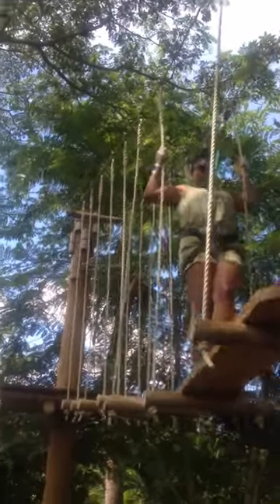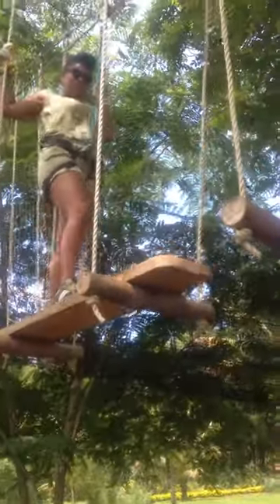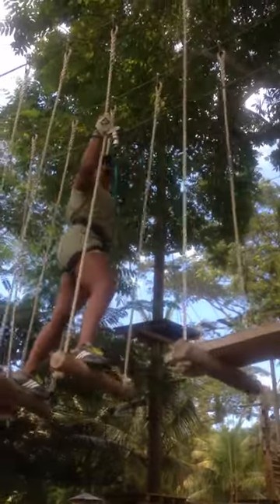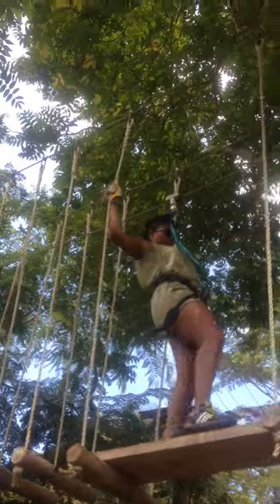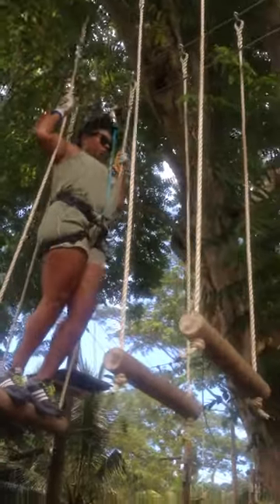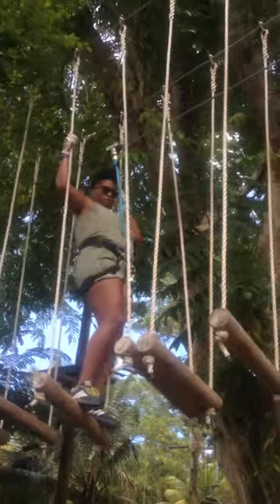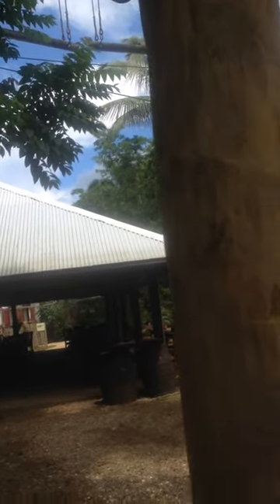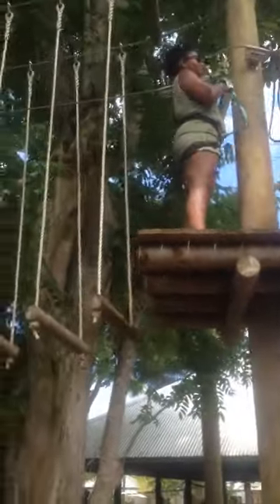Up in the Air w/ Chukka Tours obstacle course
Had an exciting time with Chukka Caribbean Adventures... We were hosted by the DestinationExperience ChukkaTours GlobalRenaissanceEntertainment in Montego Bay, Jamaica to enjoy the island & attend a film press event.